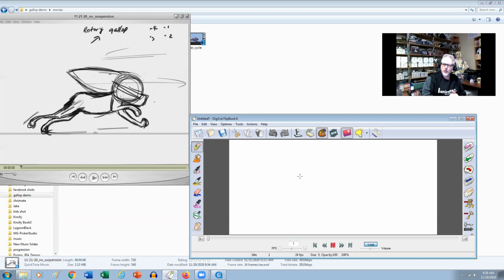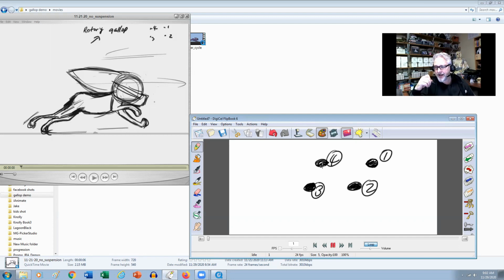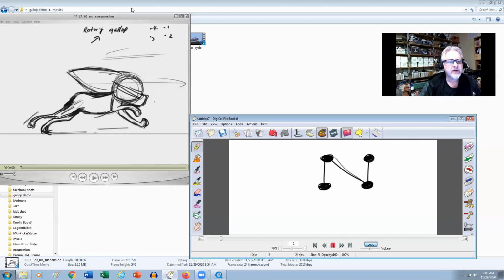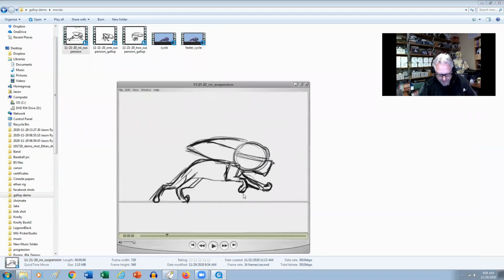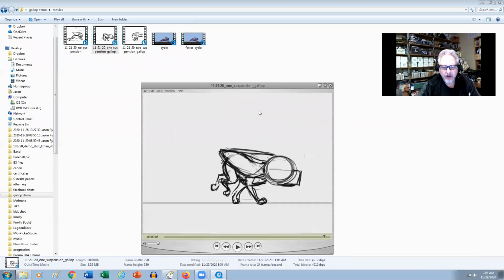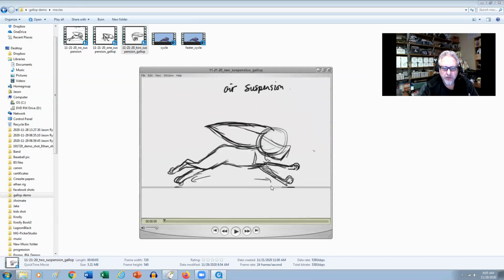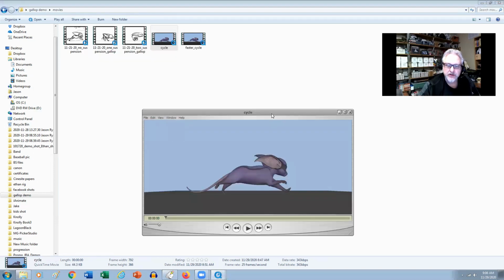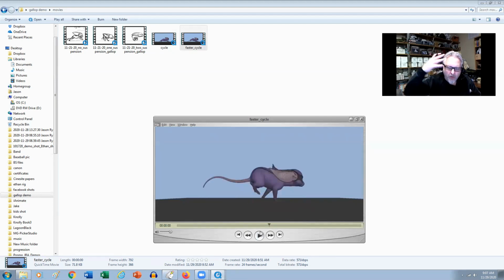Rotary & Transverse Gallops with Jason Ryan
Master observation while animating!
Jason Ryan showcases how to animate quadruped transverse and rotary gallops